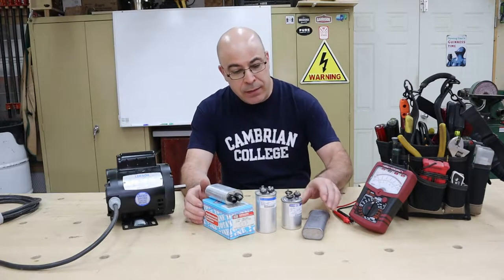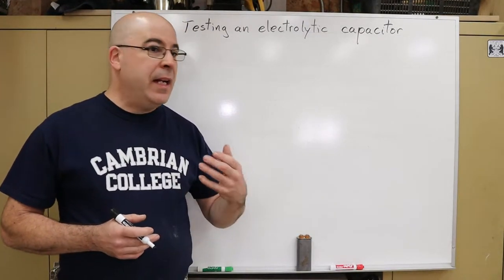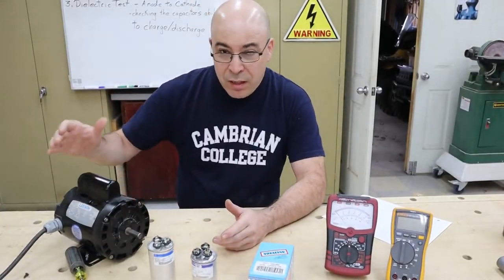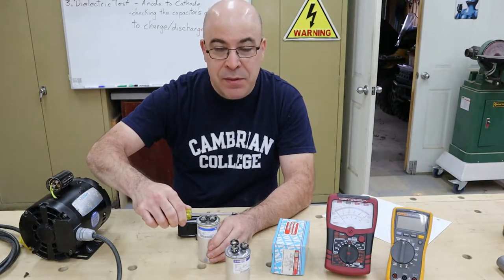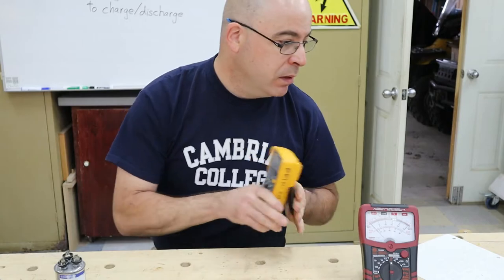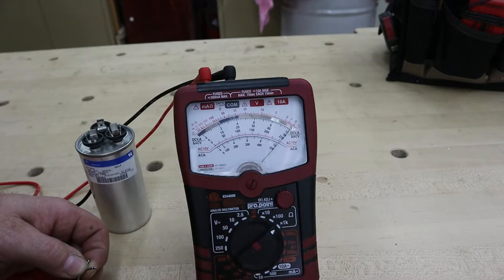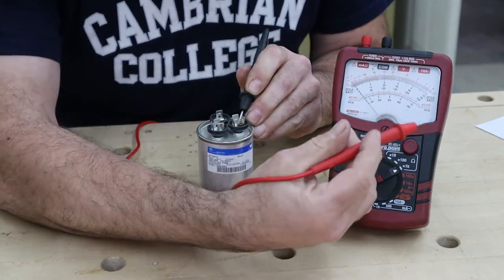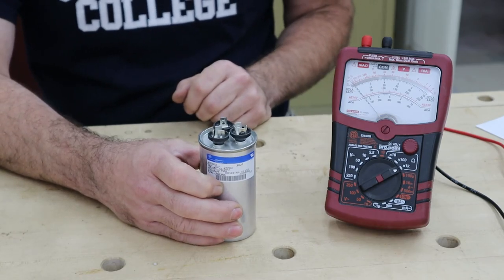Capacitor Testing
How to go about testing electrolytic capacitors using a multimeter.